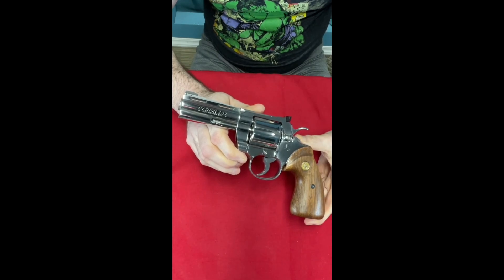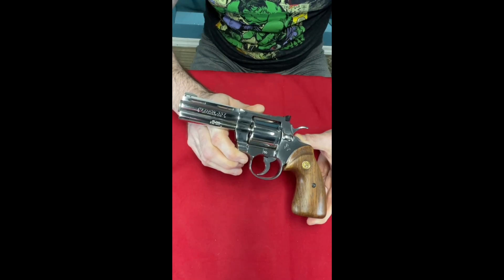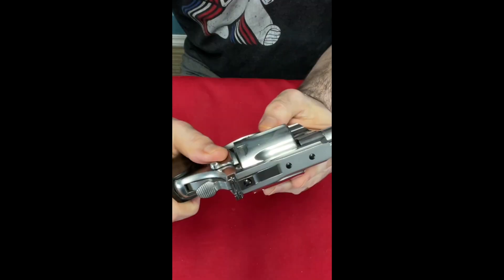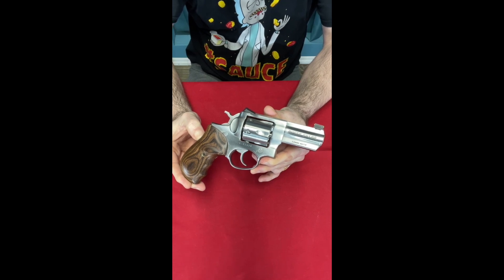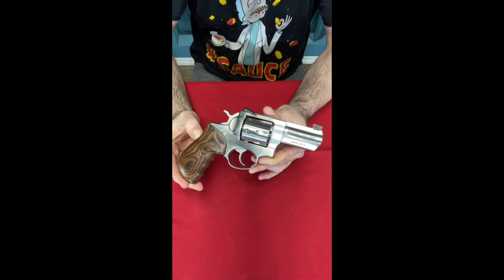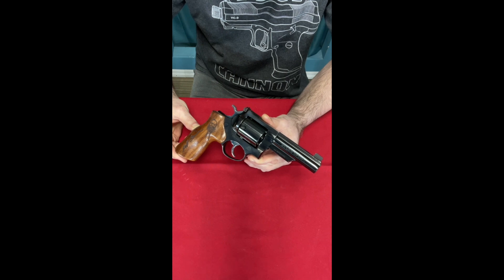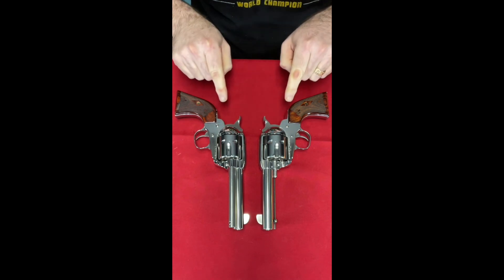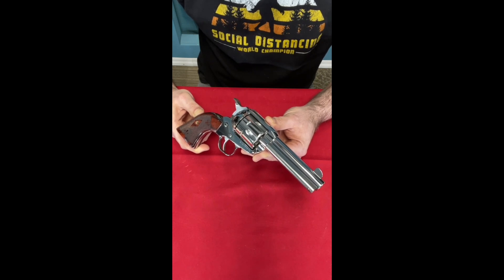My Revolver Collection Pts.11-15